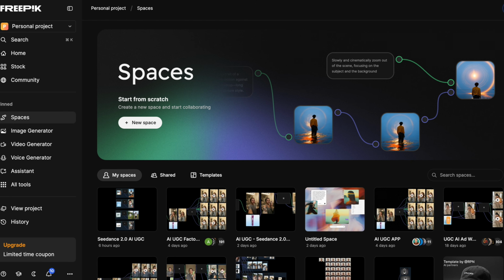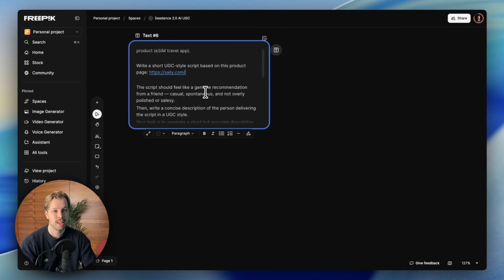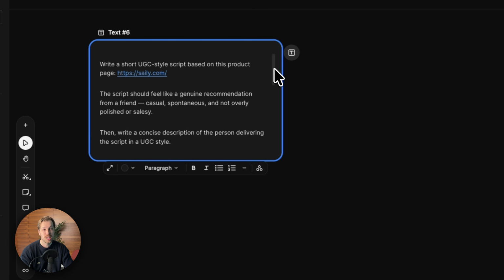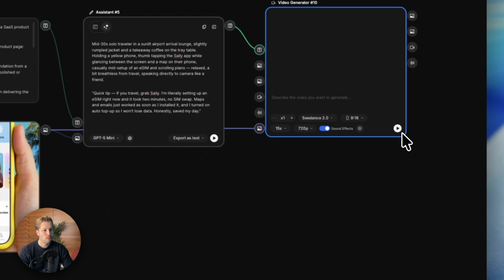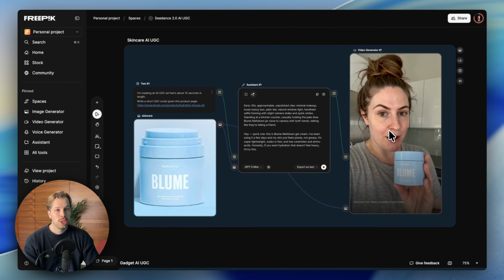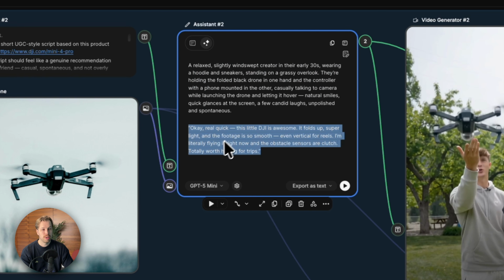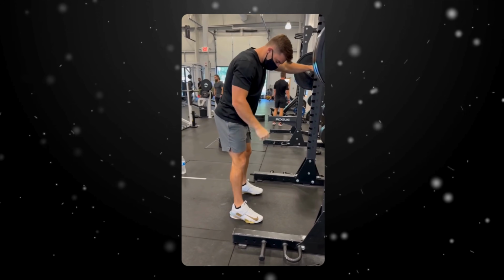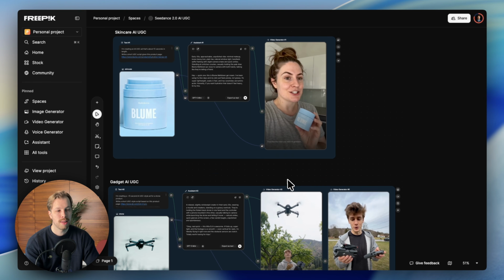Seedance 2.0 & Freepik Solved AI UGC Ads (Full Workflow)